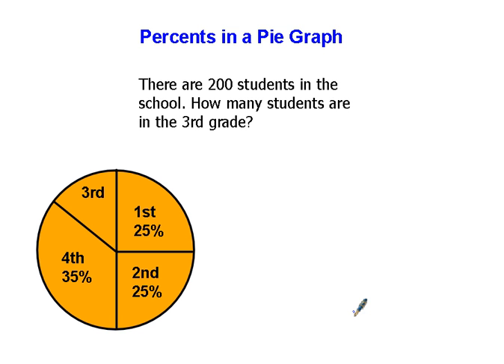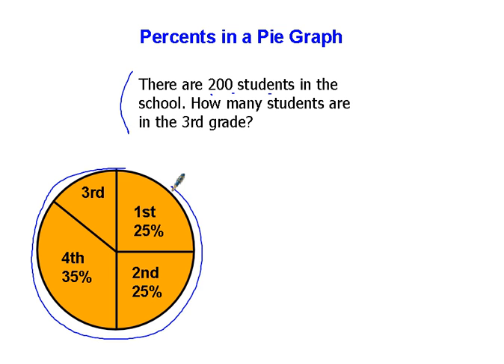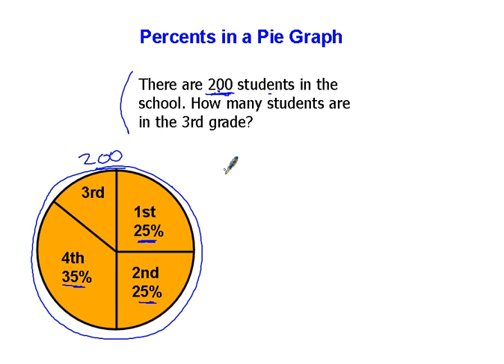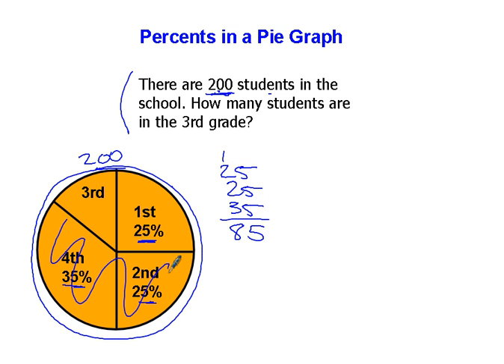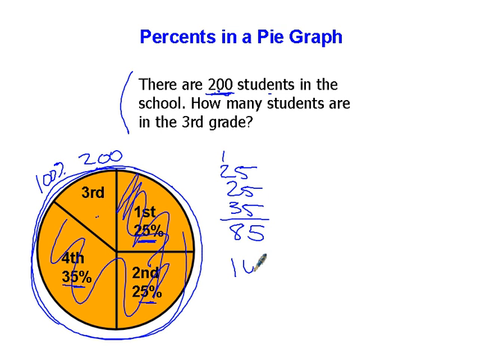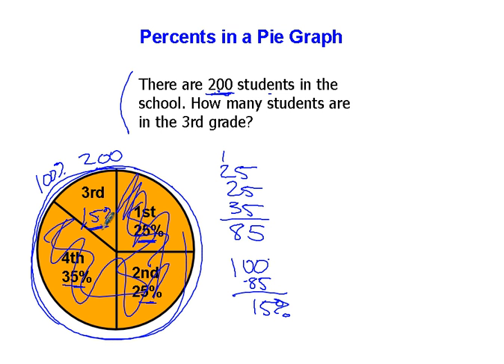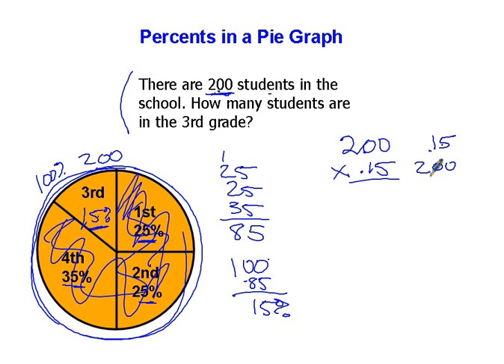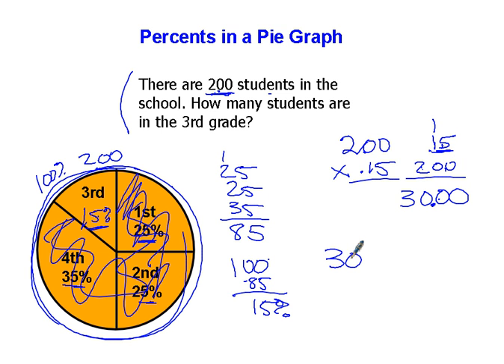Percents in a Pie Graph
Tim Bedley, veteran teacher, gives a mini lesson to remind students how to solve this: There are 200 students in the school. How many students are in the 3rd grade. Students must use the pie graph that shows percent for each grade; however, the percent on the pie graph for 3rd grade is missing. This lesson is not intended to be a full explanation of how to do these types of problems. It serves as a quick reminder for students who may be stuck and need a short refresher.